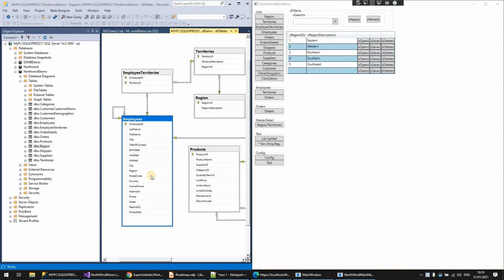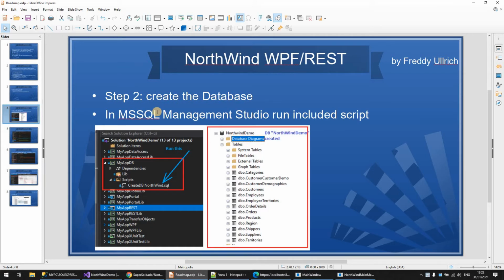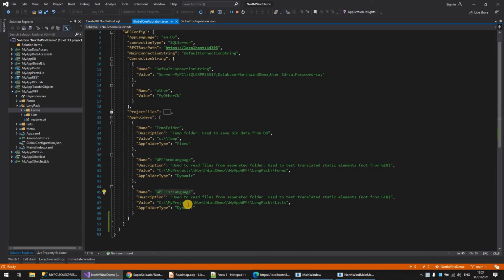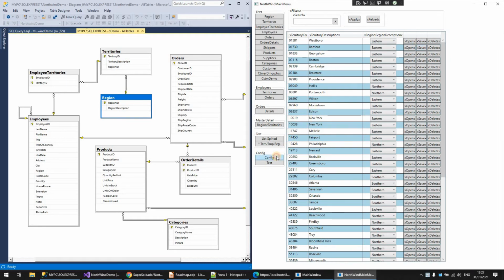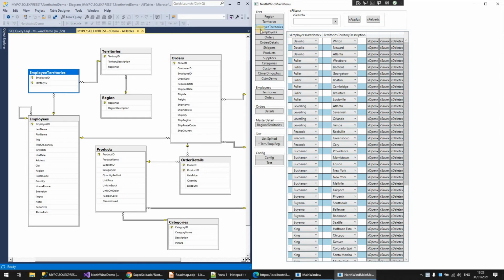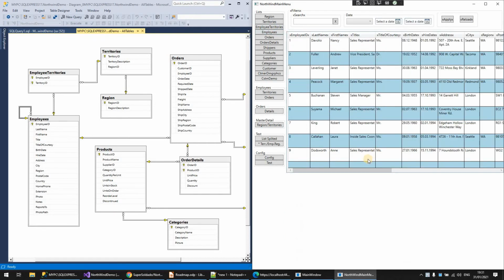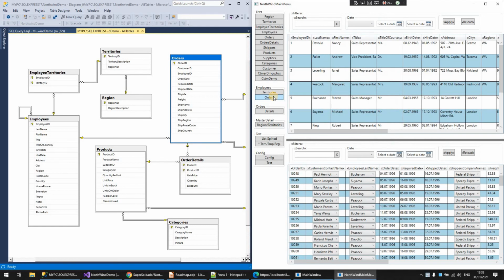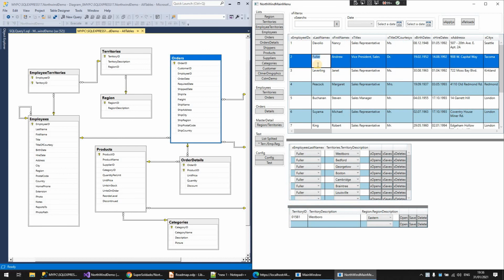Northwind Demo ep. 01 Install and config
How install, config and run WPF MVVM REST .Net Core  3.1 Northwind app